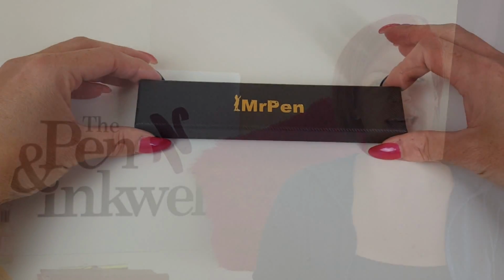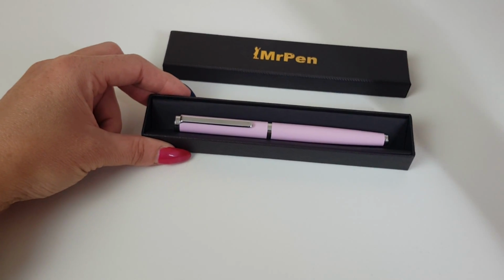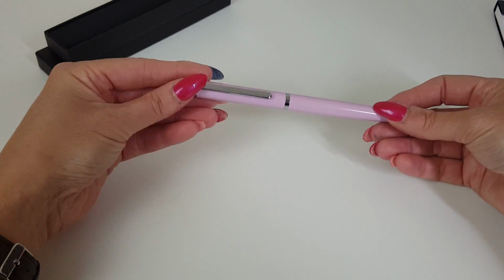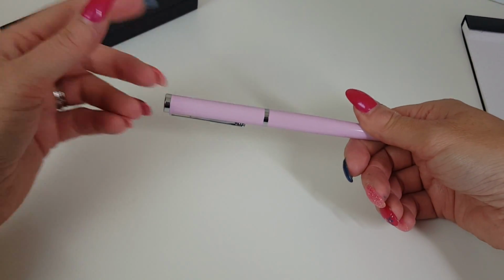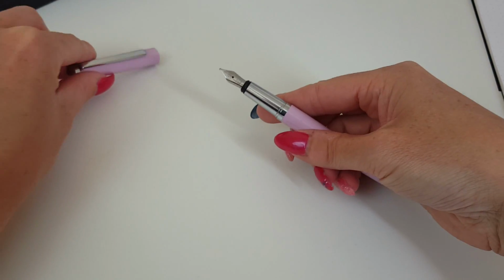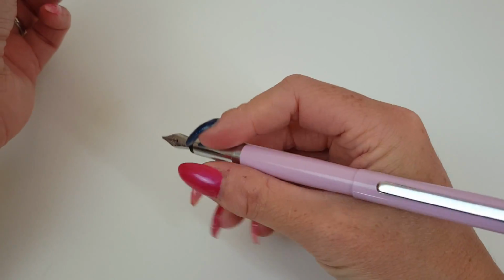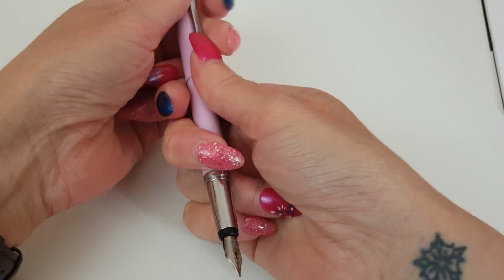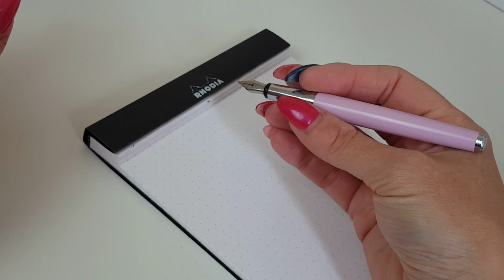Italix 'Freshman's Notator' Fountain Pen Review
You can't go far on sites such as the Fountain Pen Network without reading very positive reviews about Italix Pens.  I have previously looked at the English Curate and have used the Parson's Essential.  I was notified of a new pen being released by a viewer so took the opportunity to take a look.
This pen is priced at £19.99 in the UK and the Mr Pen site says that it is available in the US for $26.99 and is availablein 5 colours and with two different nibs options.

I am also on other social media sites if you want to see more of my tweets or pictures follow @inkwellpens on Twitter and Instagram.